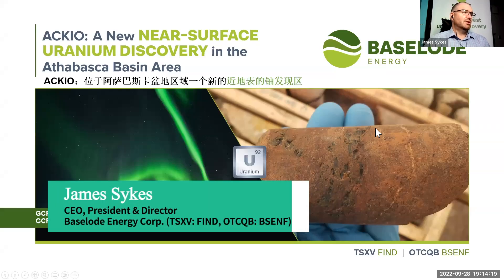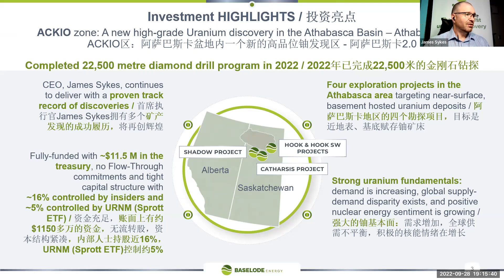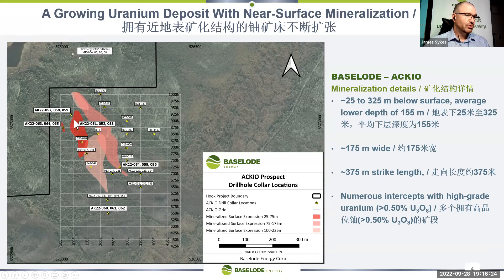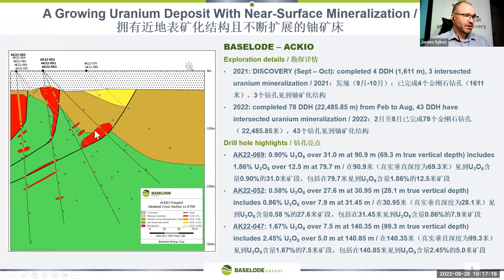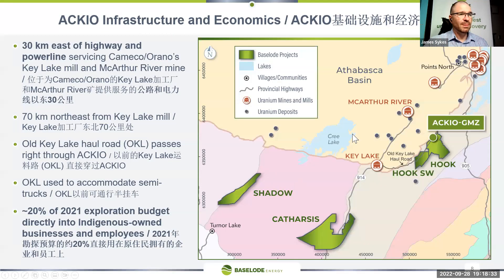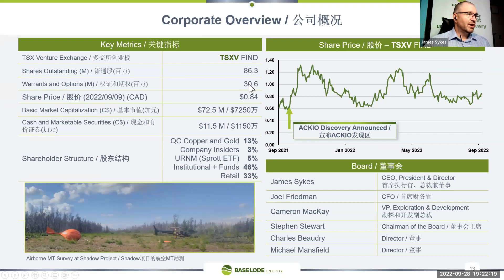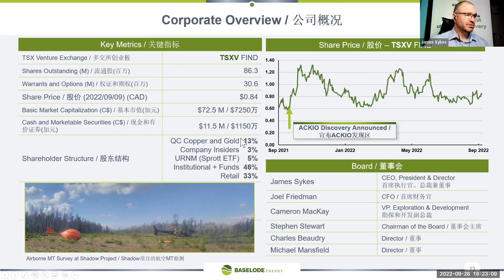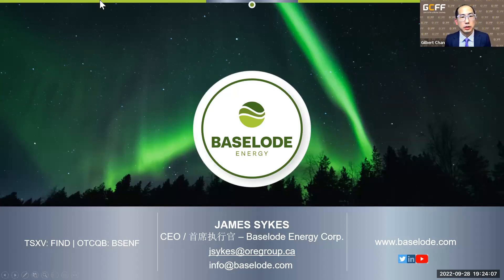ACKIO: A New Near-surface Uranium Discovery in the Athabasca Basin Area - Baselode Energy GCFF 2022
Baselode Energy Corp is a fully-funded uranium exploration company focused on discovering near-surface, basement-hosted, high-grade uranium orebodies outside of the AthabascaBasin. The Company made the ACKIO high-grade uranium discovery last year and has drilled ~25,000 metres on it in 12 months. ACKIO is within proximity to infrastructure, a mill, and has characteristics amenable to open pit mining methodologies. Baselode strongly believes ACKIO will be one of the Athabasca’s next uranium mines.

Corporate Speaker:
James Sykes
CEO, President & Director

James brings 15 years of Athabasca Basin uranium exploration and discovery experience to the team, most notably from prominent roles for NexGen’s Arrow deposit and having provided invaluable work on Hathor’s Roughrider deposits. Over the past decade, he has been directly and indirectly involved with the discovery of over 500 million pounds of U3O8 in the Athabasca Basin.